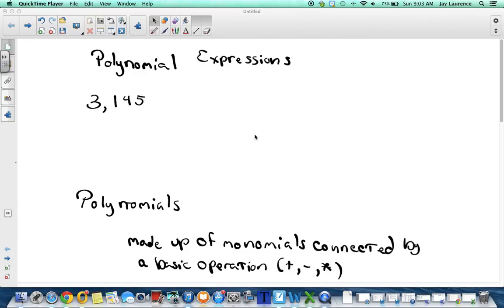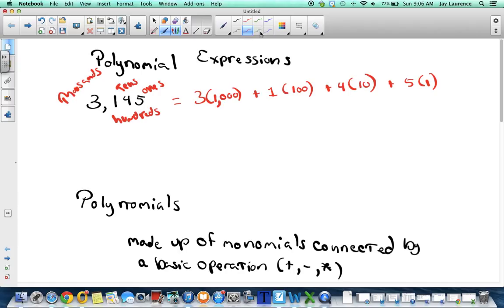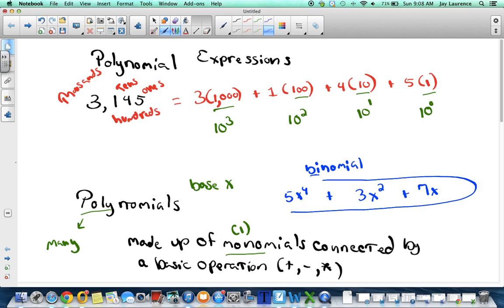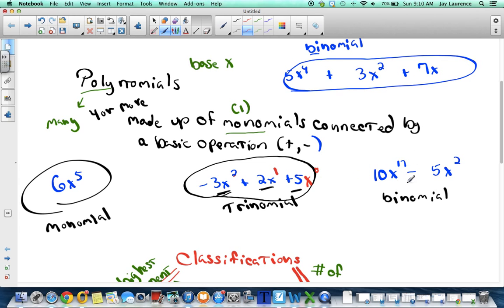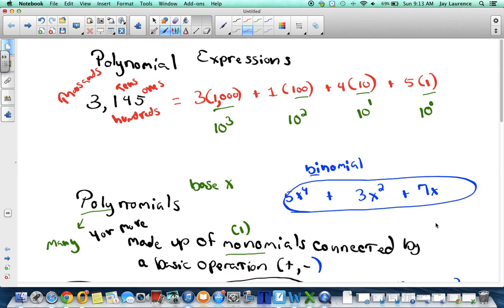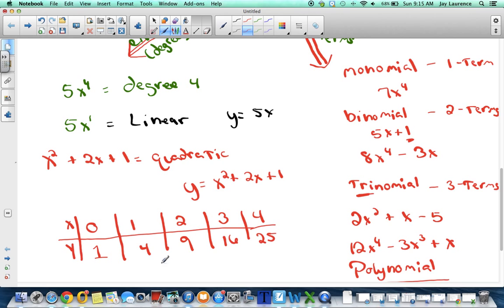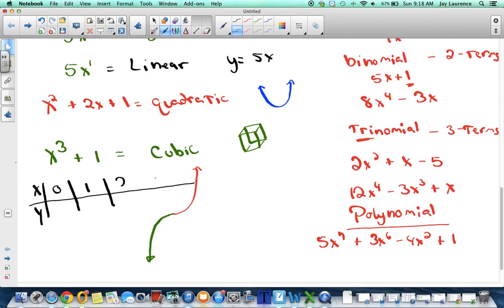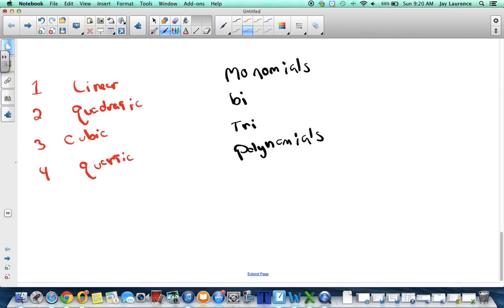Sept 9 Mod 1 Less 8 Polynomials